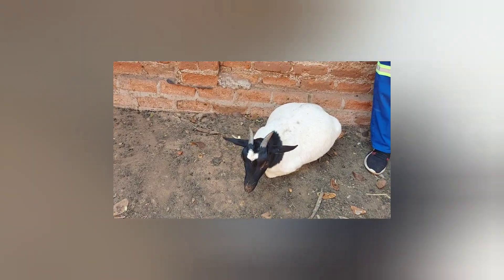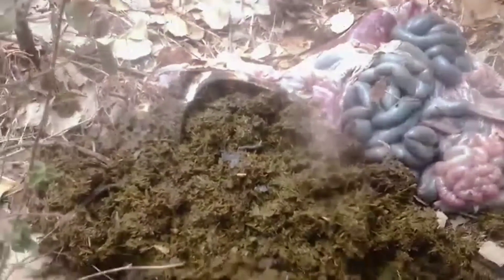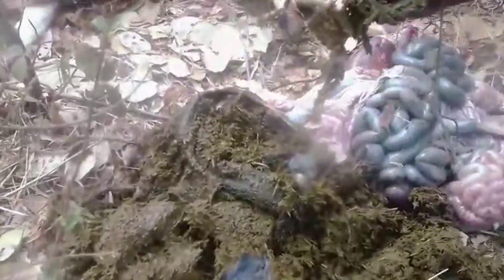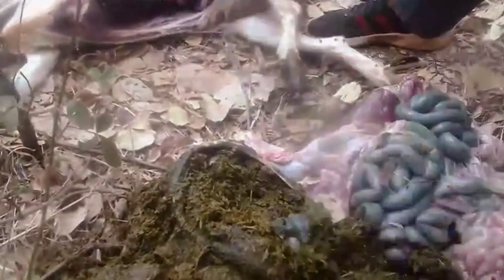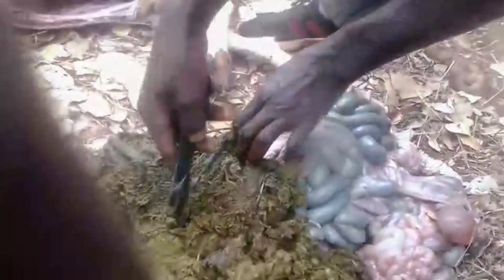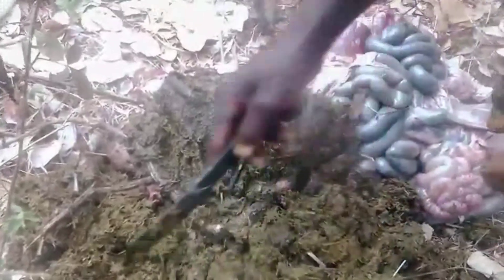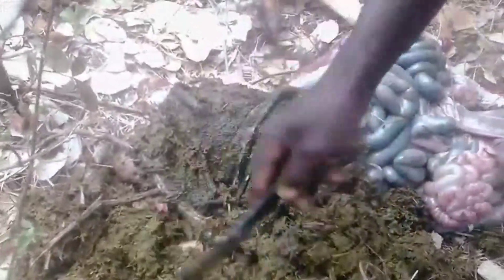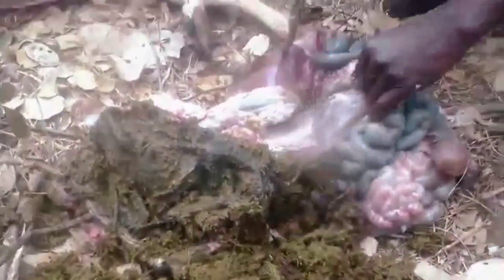We did a post morterm on a dead Goat, and here is what we found! (Sensitive content)